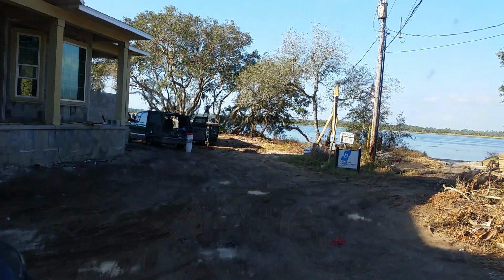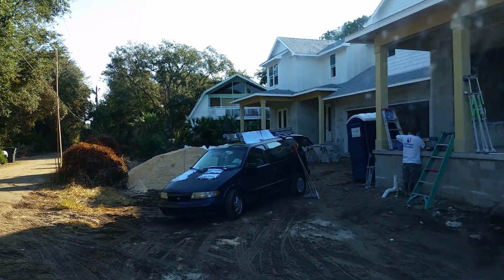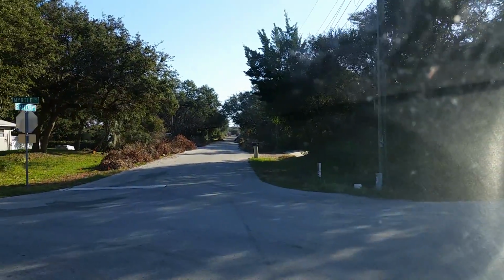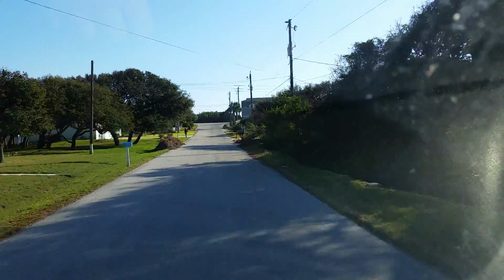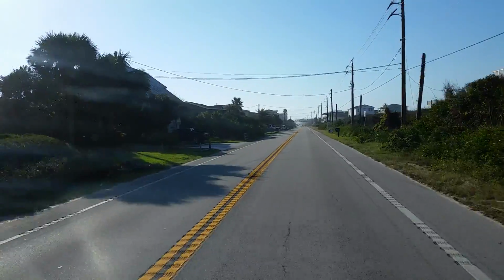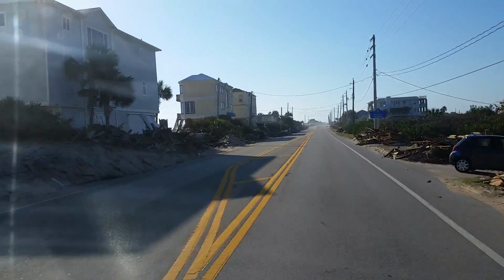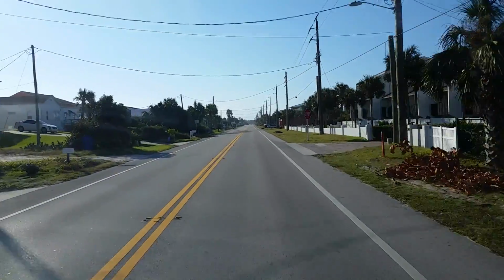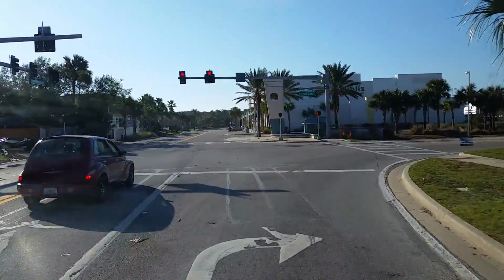Vlog The Aftermath of Hurricane Matthew at Vilano Beach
The Aftermath of Hurricane Matthew at Vilano beach.